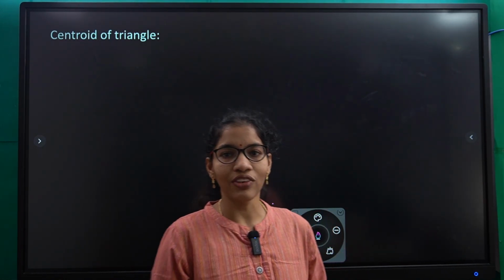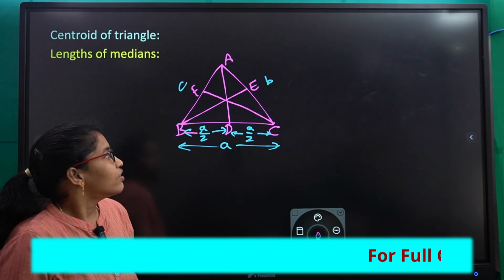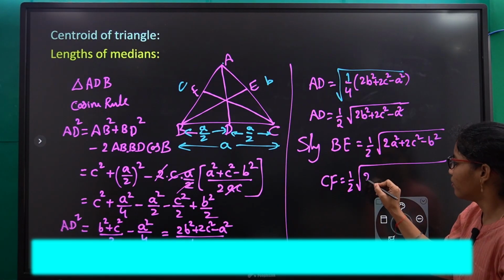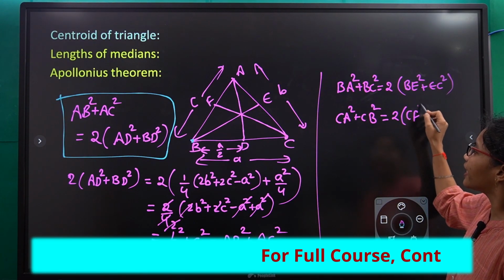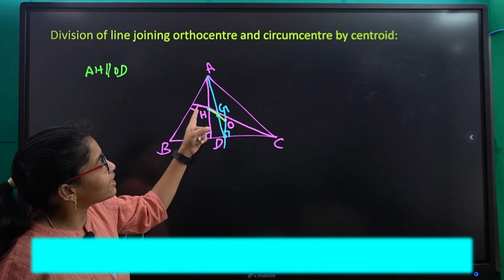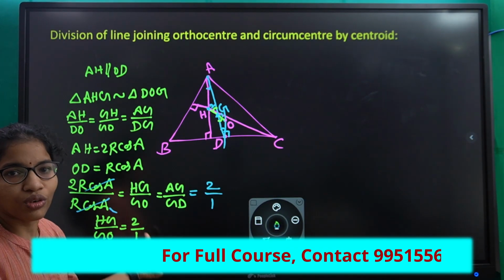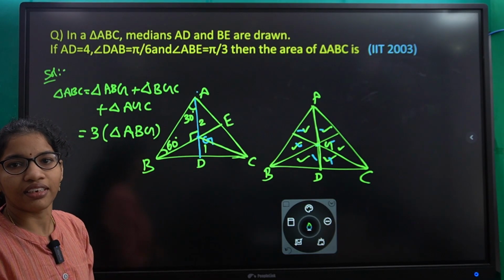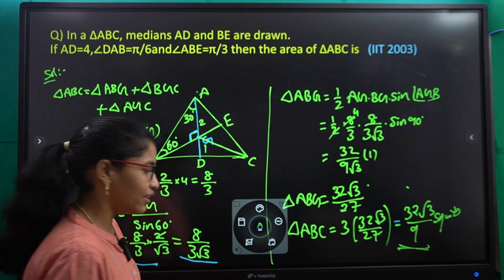Mathematics Centroid of Triangle Course for IIT JEE Students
Centroid of Triangle  Course for IIT JEE aspiring Students. Click here to know more about the course content.